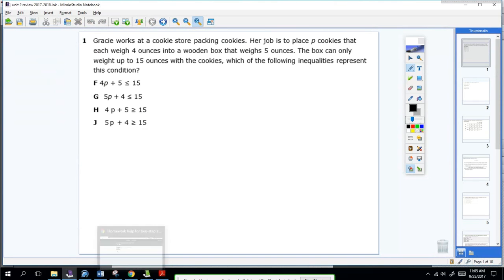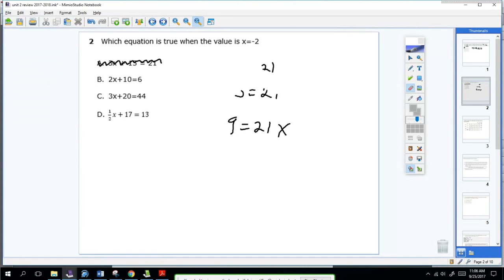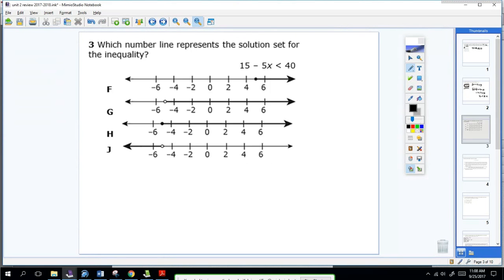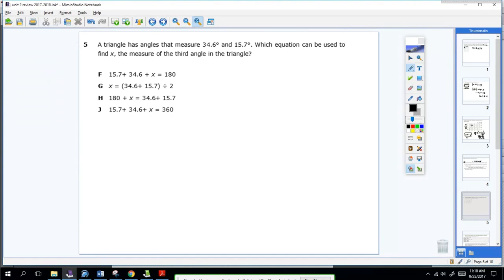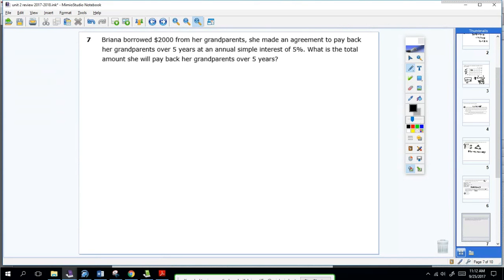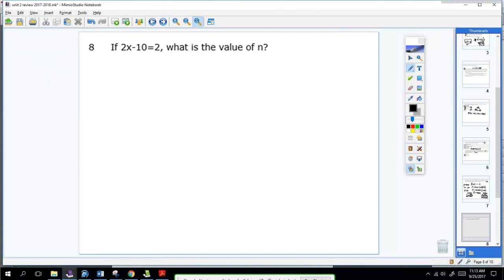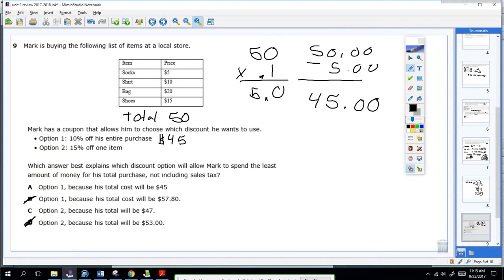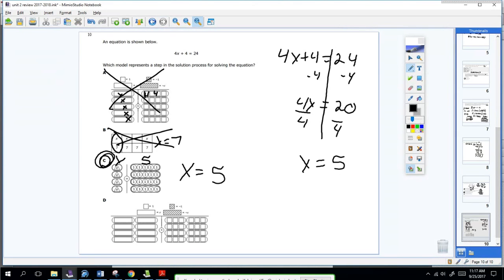Unit 2 review